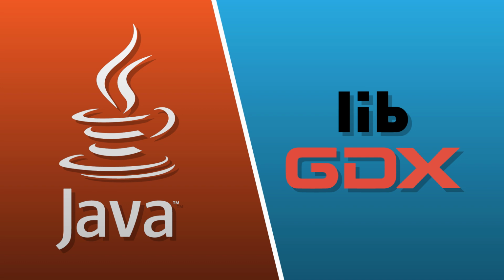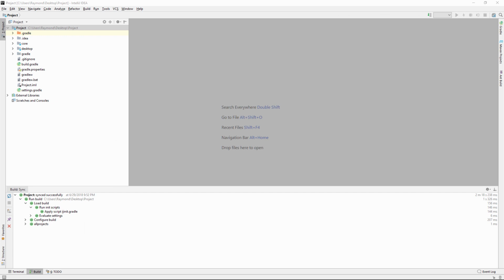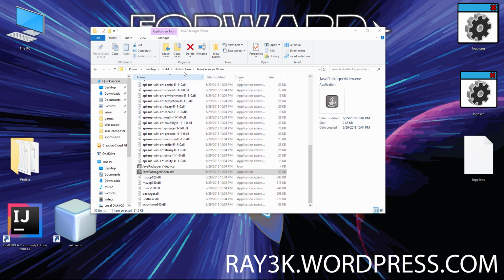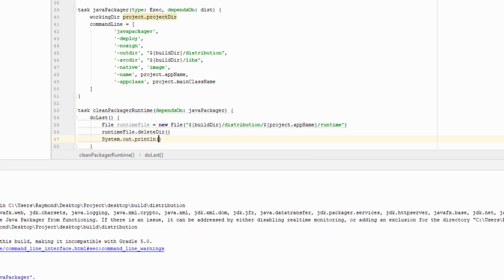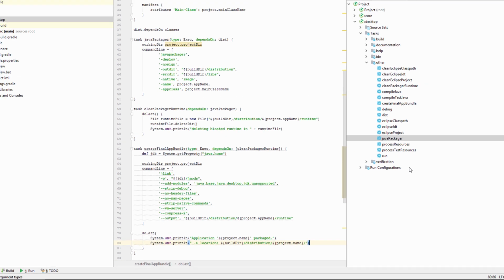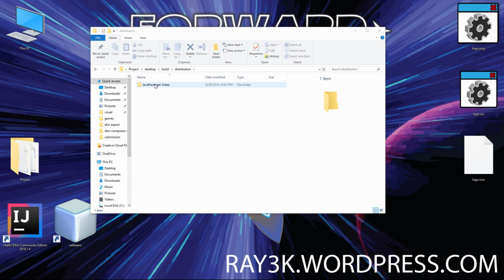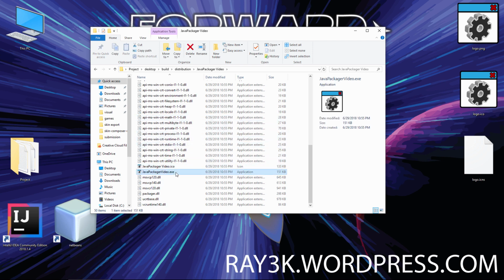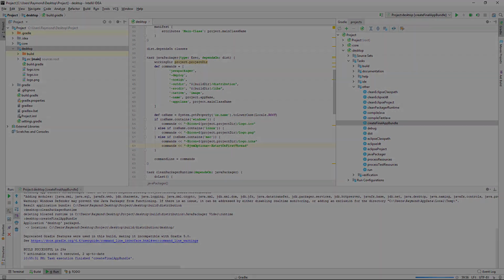Java Packager and LibGDX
Update - JavaPackager is now defunct. Use JPackage.

This tutorial will show you how to integrate Java Packager with your LibGDX game or app. Using Gradle commands to package and minimize the JRE makes distribution most efficient.